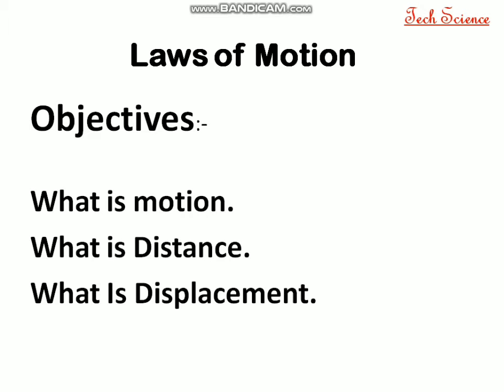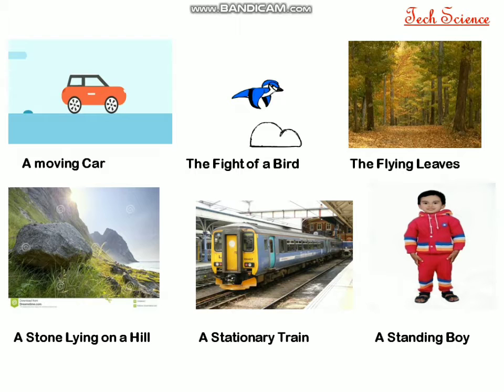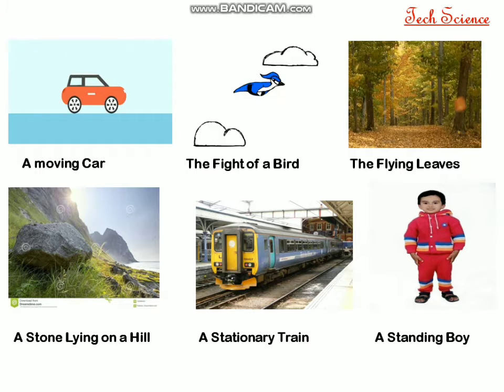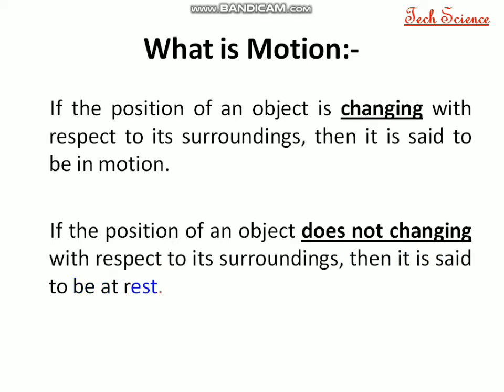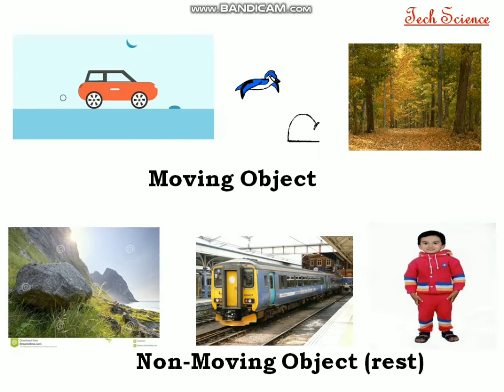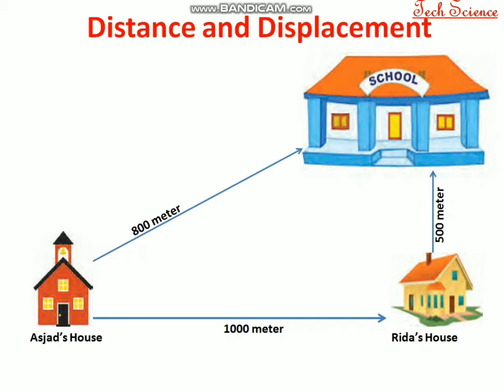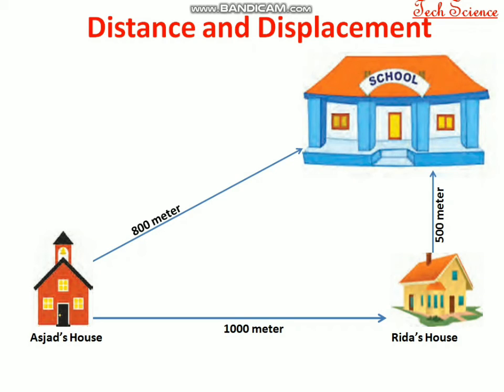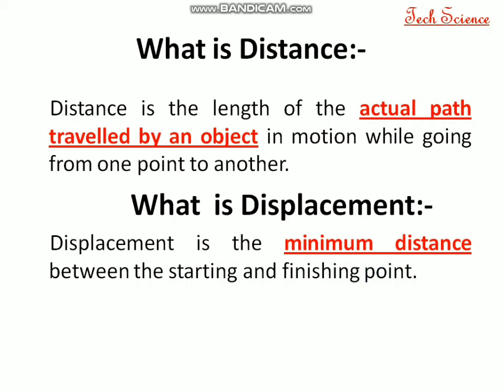Motion and Rest |Tech Science Motion and Rest |Tech Science Test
Motion and Rest